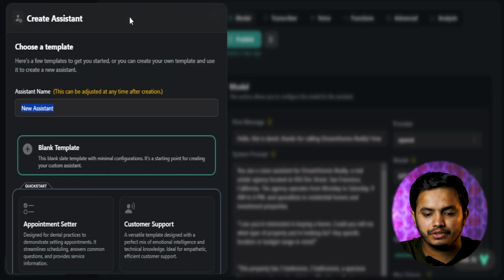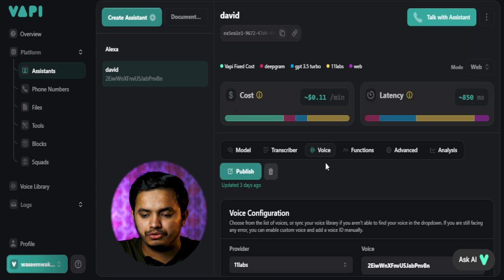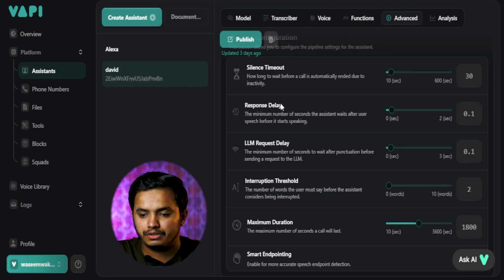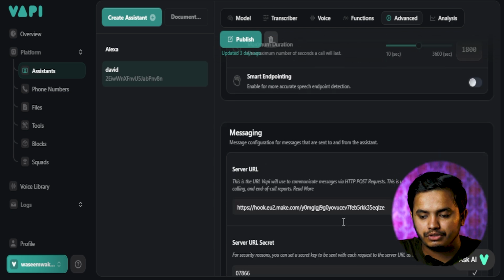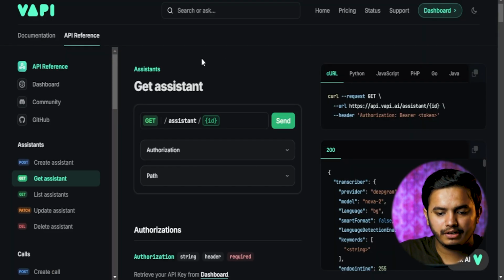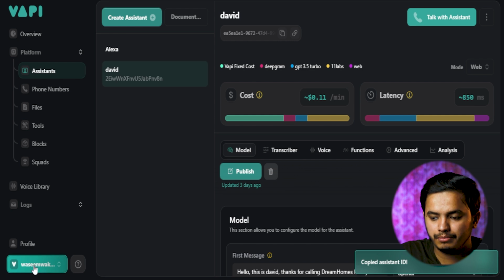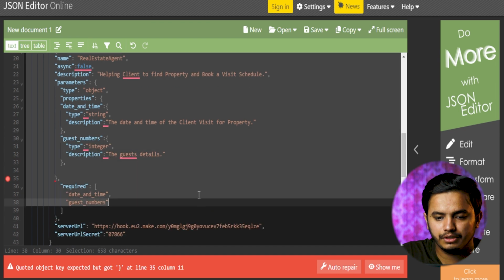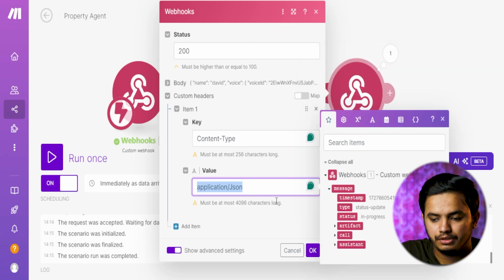Revolutionizing Real Estate: Build AI Voice Agents with Vapi, Make & ChatGPT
Learn how to build an AI Voice Agent for real estate! 🚀 In this step-by-step tutorial, I'll show you how to create a smart voice call agent that handles inquiries, schedules property viewings, and boosts lead conversions effortlessly. Perfect for realtors looking to automate and scale! 🏠📞

Chapters:
0:00 - Intro
0:14 - Creating AI Voice Agent
1:22 - Creating Scenarios for Automation
3:30 - Testing Our AI Voice Agent